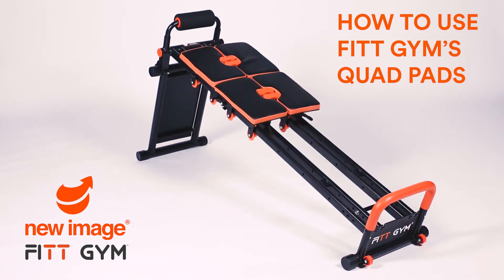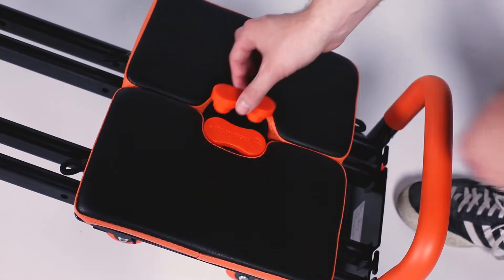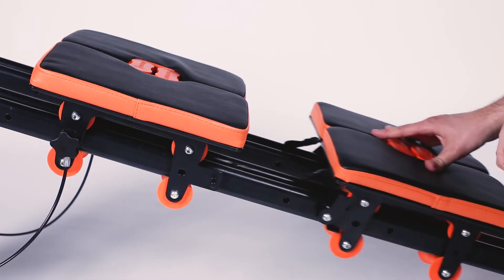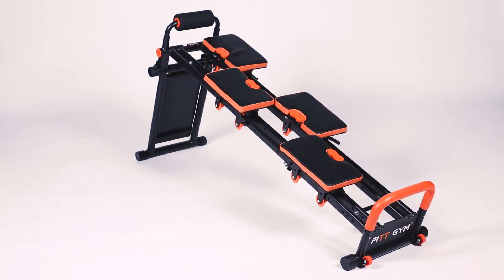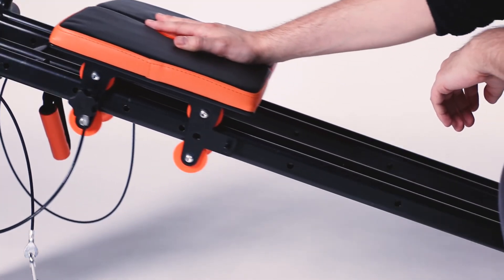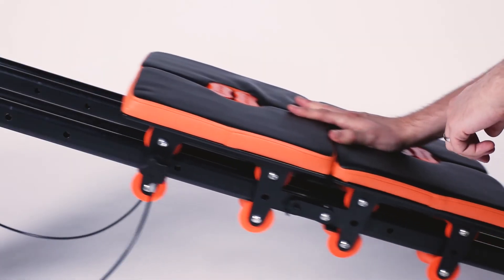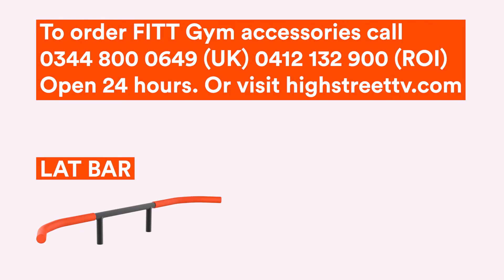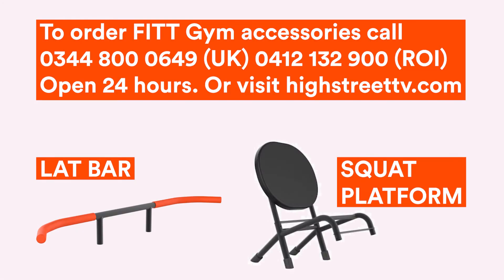How To Use FITT Gym’s Quad Pads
A detailed guide on how to use FITT Gym's Quad Pads.